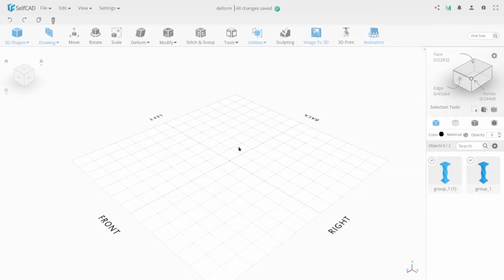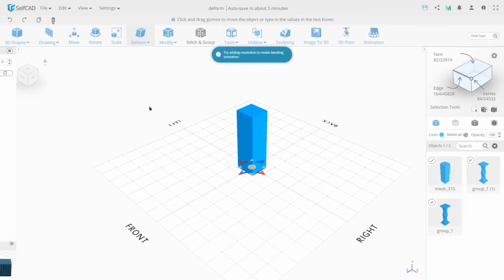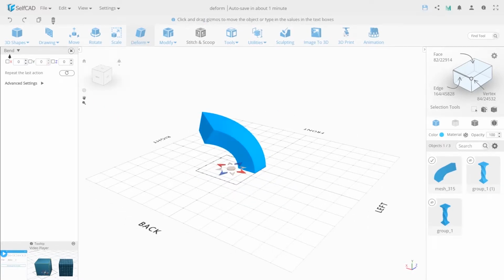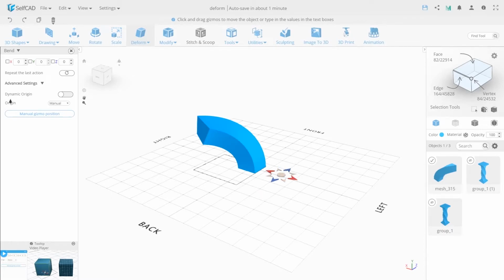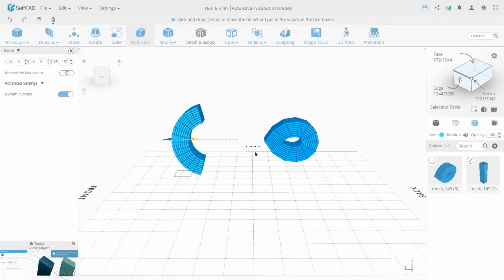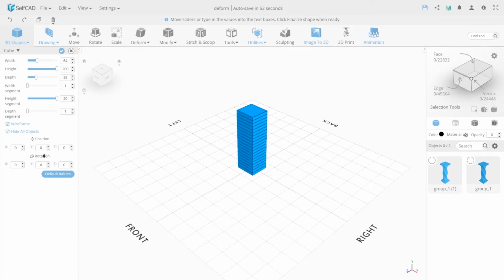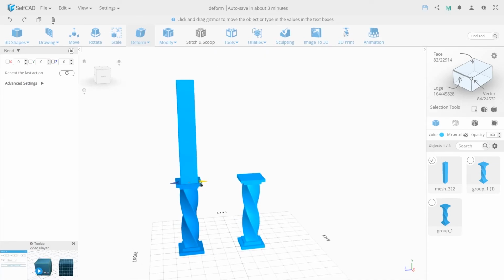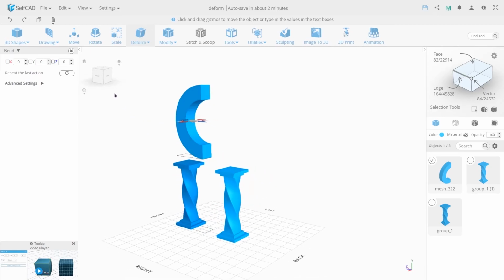Bend | SelfCAD Deformation Tools